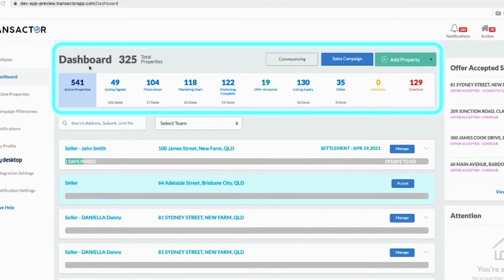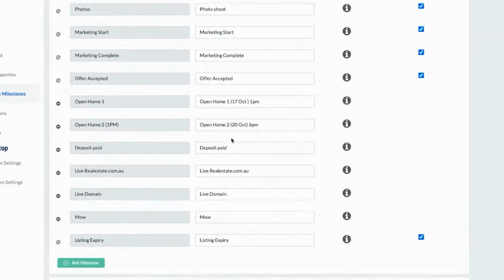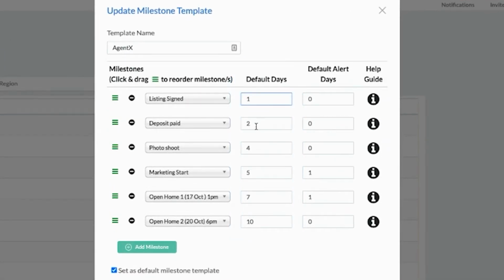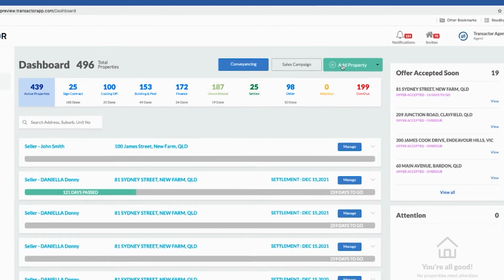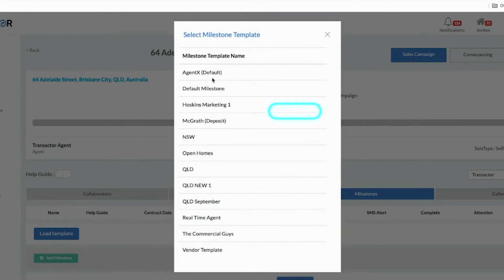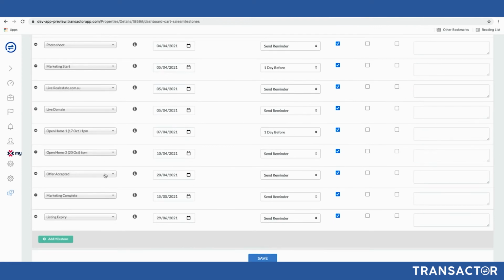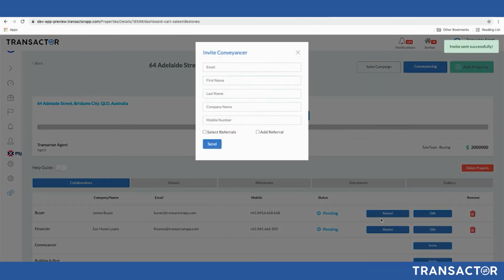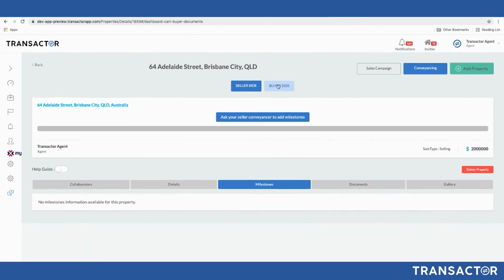Transactor - Agent Walk-through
Transactor helps Real Estate Agents to provide the highest level of communication to clients and referral channels. Give your clients and referrers the best customer experience by allowing them to track the progress of their transactions every step of the way.